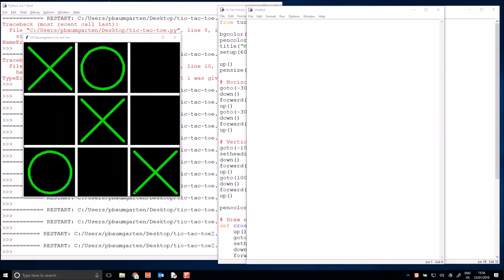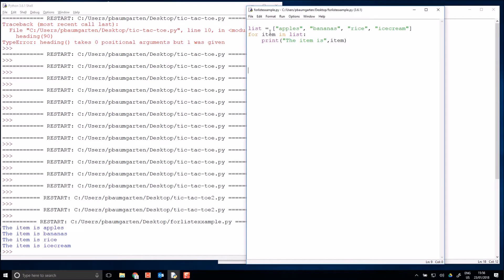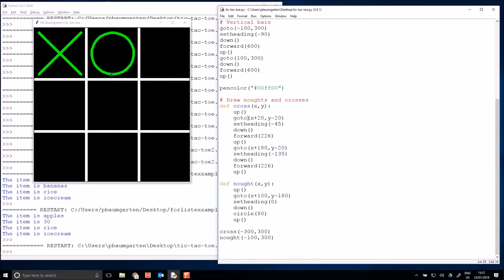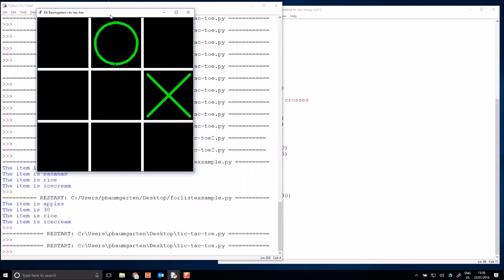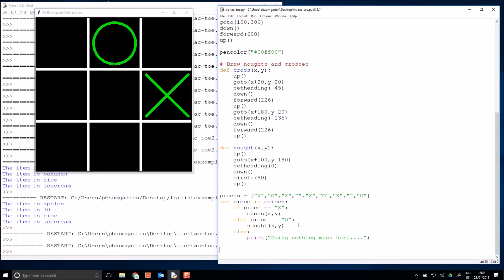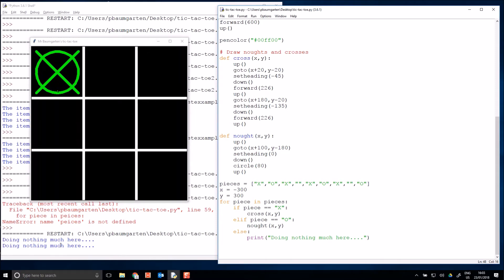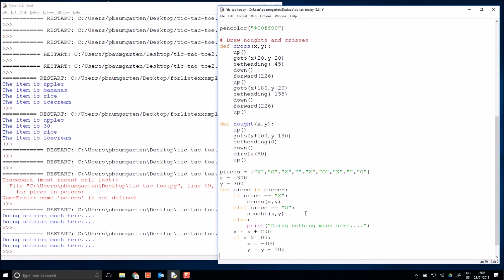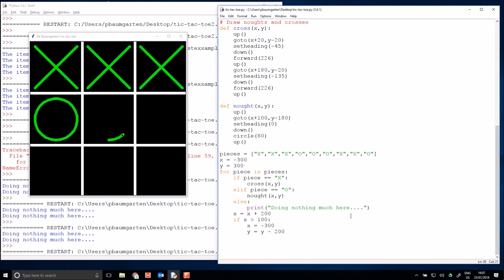Learning Python with turtle 06: For loop over lists